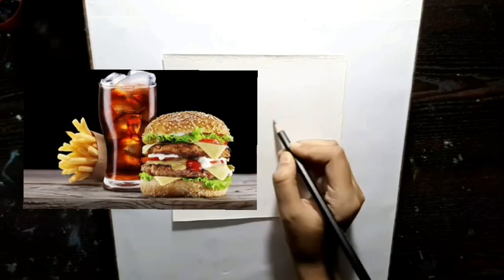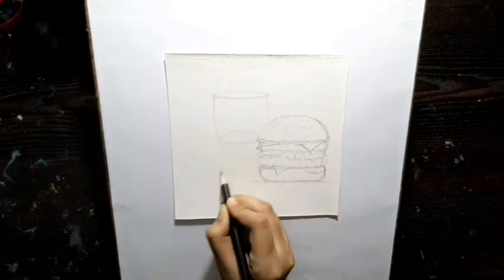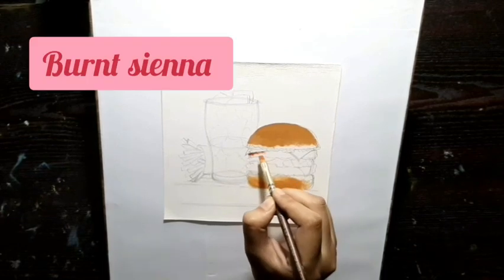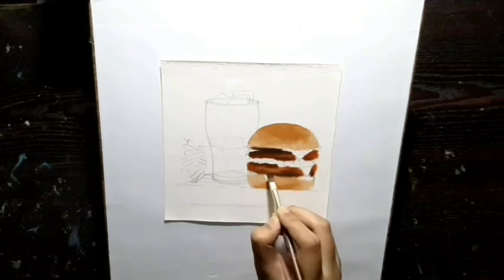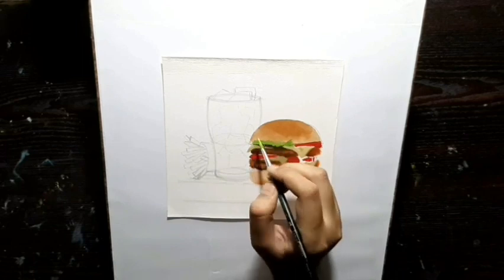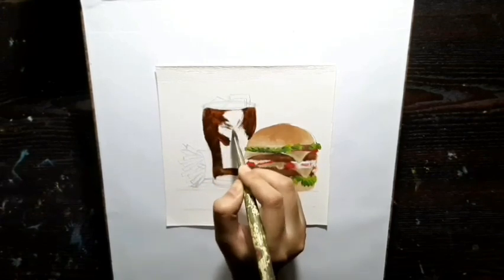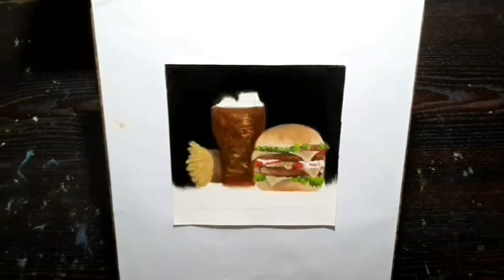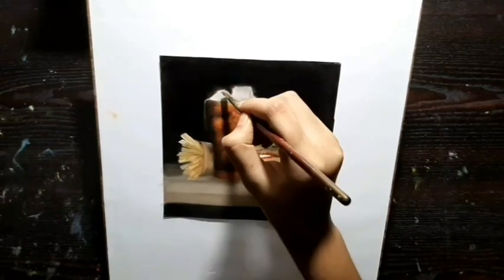How to draw a delicious fast food ( Burger with Coke & Fries)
This video will help you to learn how to draw a delicious fast food (Burger with Coke & Fries) by using Oil-paints.
I have used a real picture as reference for my still life realistic painting which has been displayed in the video.
Color used: Artist Oil colour.
Paper used: Oil Sheet.